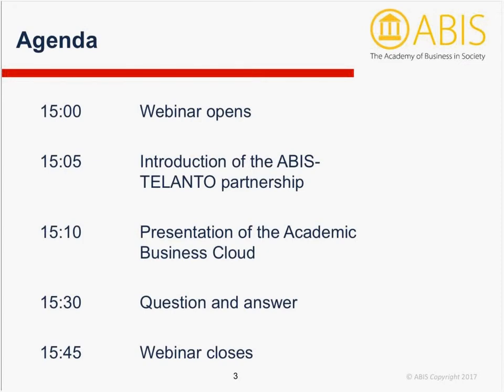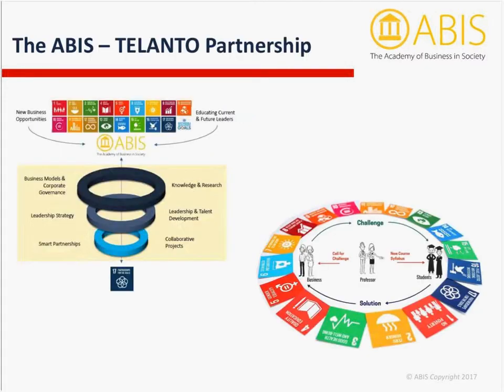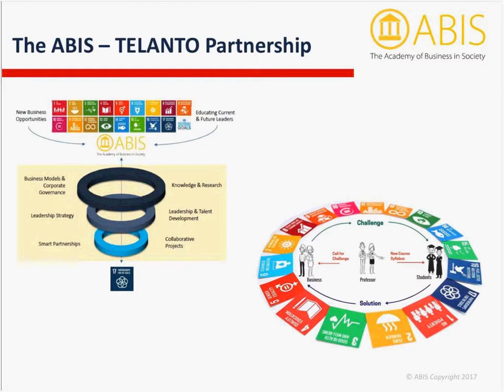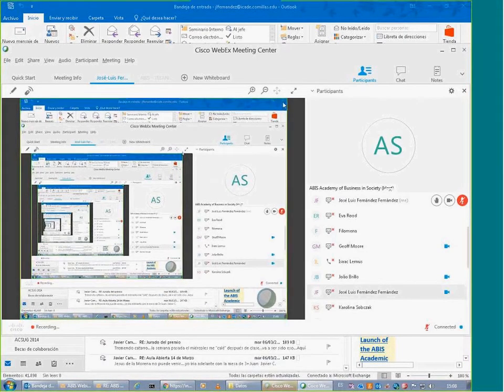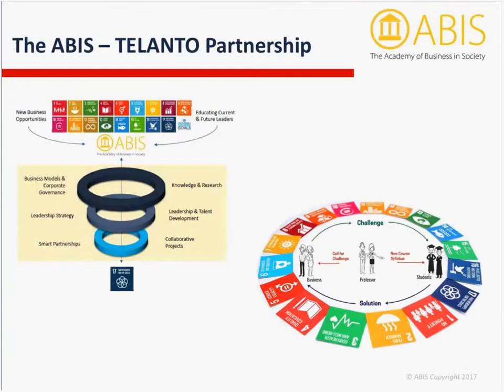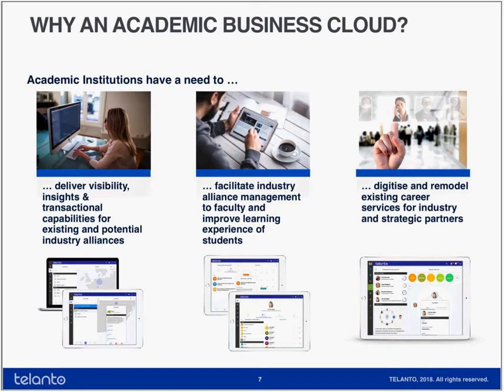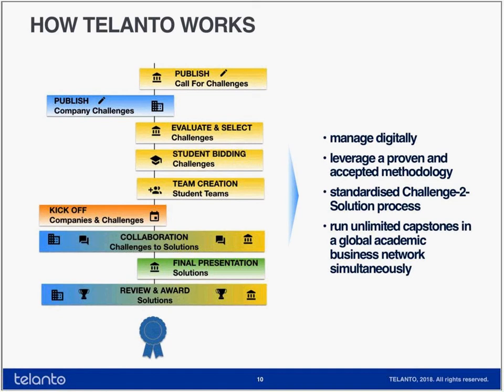Webinar: ABIS Academic Business Cloud